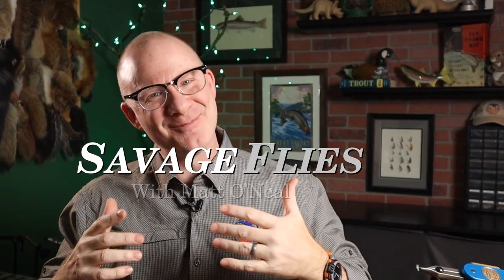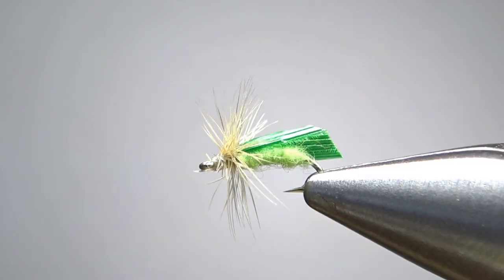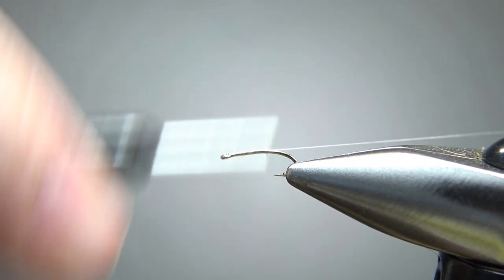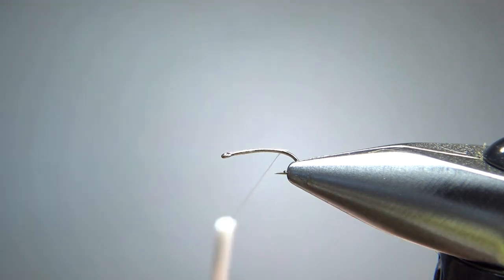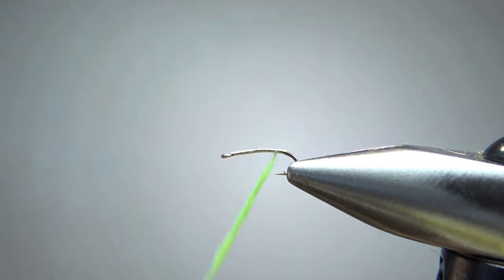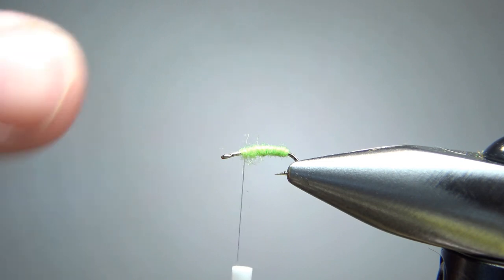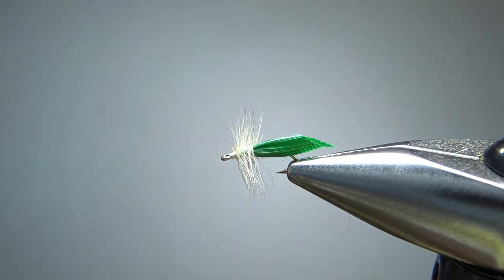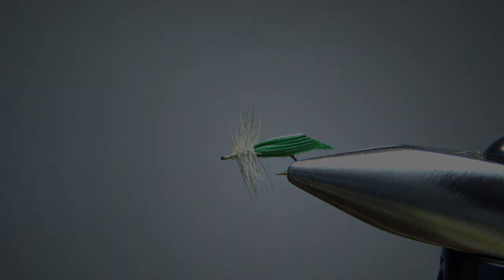Fly Tying a Leaf Hopper (Terrestrial Dry Fly Pattern)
You'll find these tiny terrestrials in the leafy vegetation along the stream bank in early summer through fall. While not a common fly pattern, it's not a bad one to have a couple of when fishing the hot summer months.

Hook: #18-24 dry fly (extra long)
Thread: Thin, light color
Body: Chartreuse synthetic dubbing
Wing: Duck slip, folded tent style
Hackle: White or light ginger dry fly